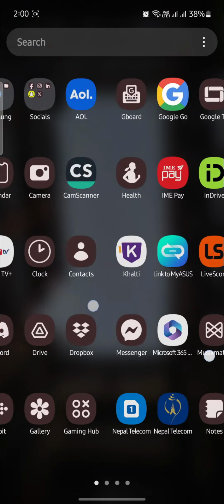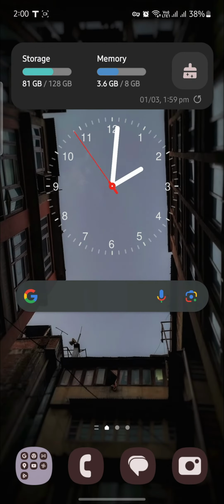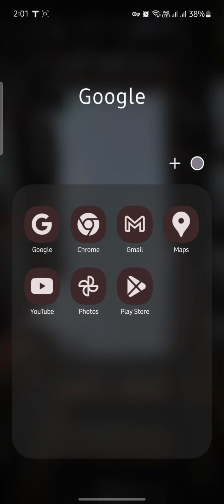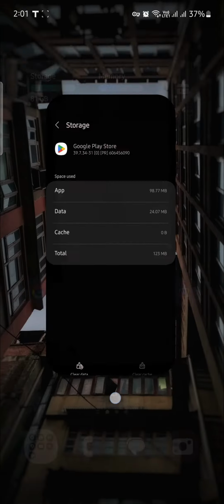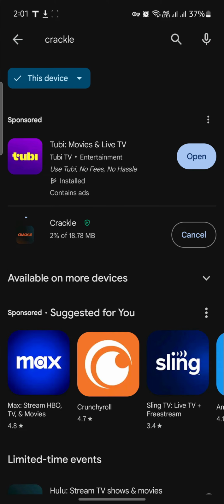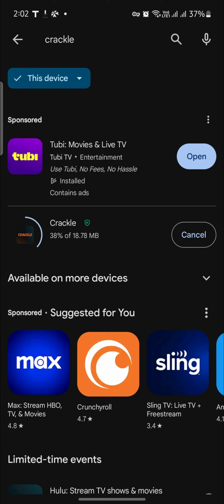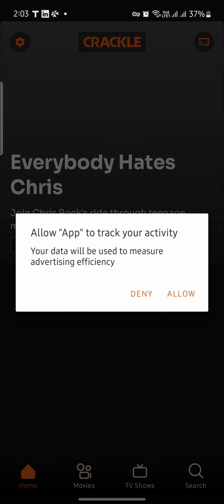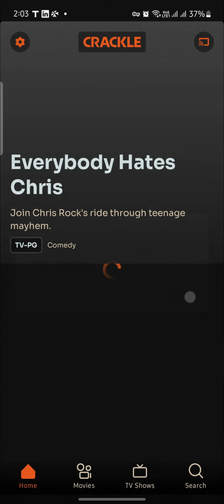How to Watch Crackle Outside Stages of US (2024) | Crackle Tutorial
Wondering how to access Crackle from outside the United States? This detailed tutorial shows you the instruction to legally bypass regional restrictions using VPNs or other methods, allowing you to enjoy Crackle’s full library of movies and TV shows from any location. Tune in to discover how to set up your device for international streaming today!